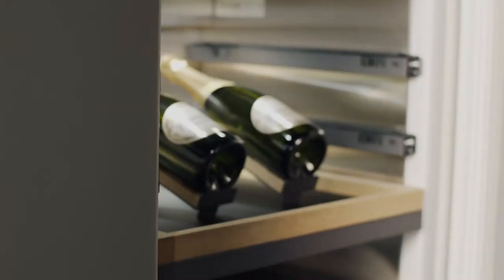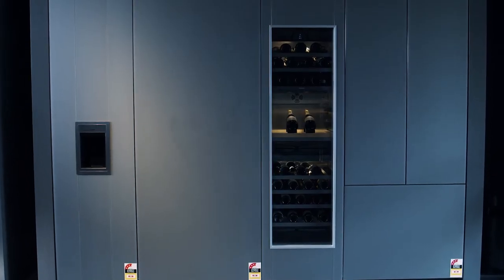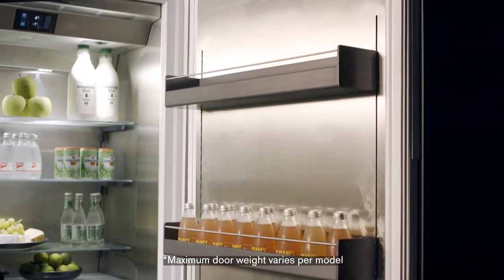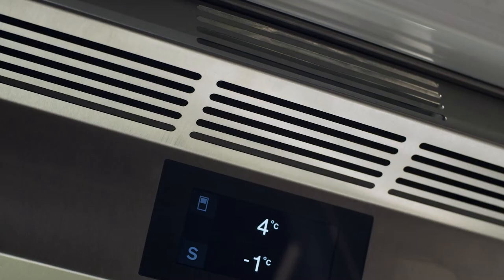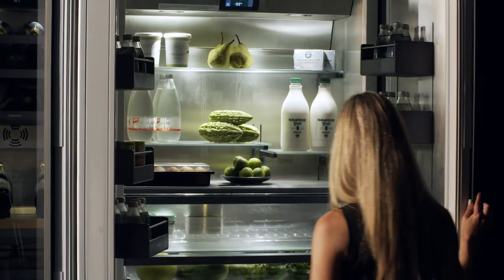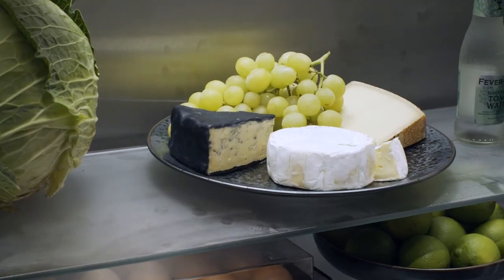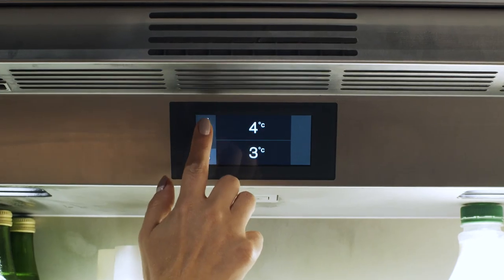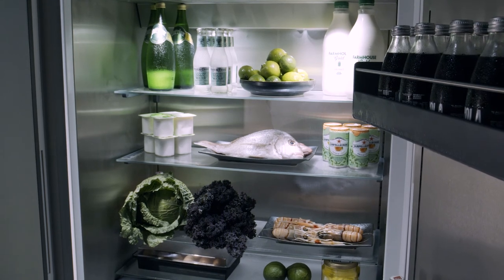Discover the Gaggenau cooling appliances' innovative design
There are many unique design functions in our Gaggenau 400-series cooling appliances. We offer a variety of options and inclusions to our cooling range to allow the private chef to create exceptional pieces.